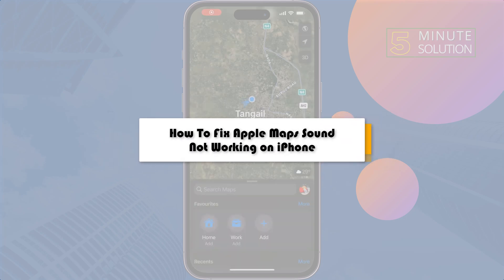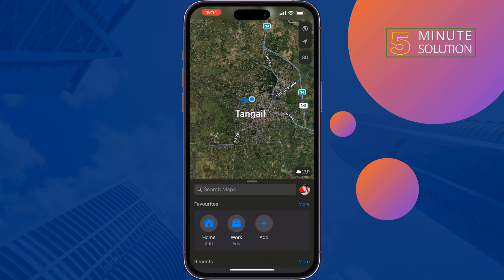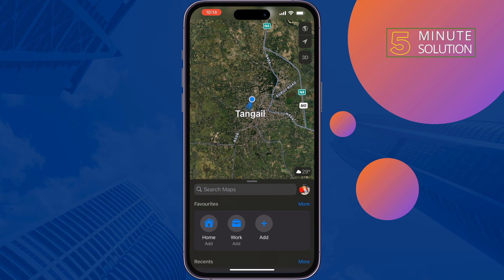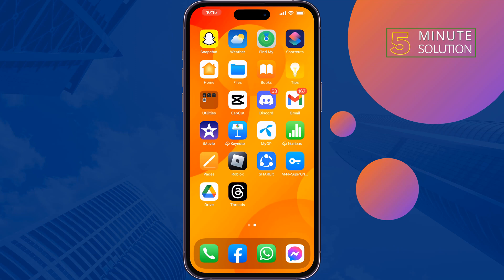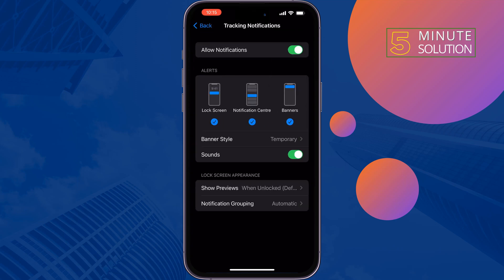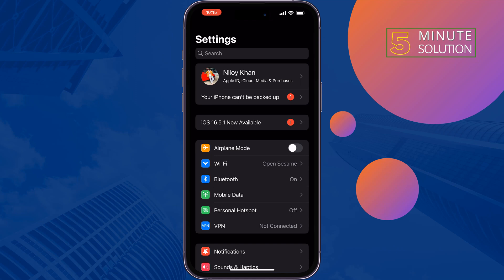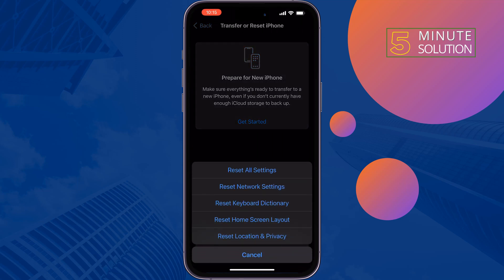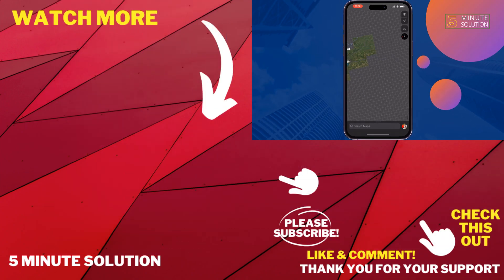How To Fix Apple Maps Sound Not Working on iPhone 2024 | 100% work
iPhone Maps voice not working? Here are a few fixes that could help you fix iPhone maps with no sound issues.

0:00 Fix Apple Maps sound not working
0:20 Check iPhone volume
0:41 Enable maps notification iPhone
1:12 Reset iPhone all setting
1:30 Outro